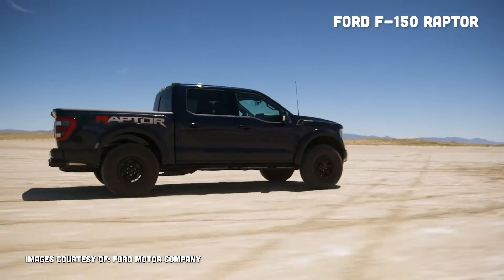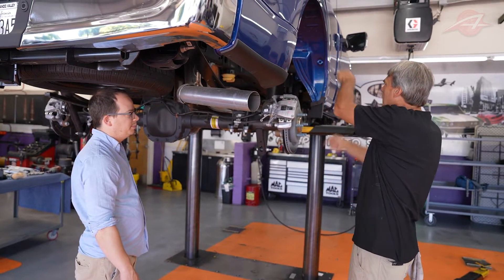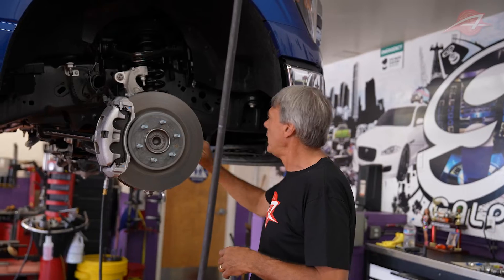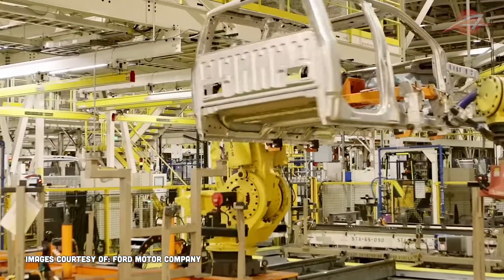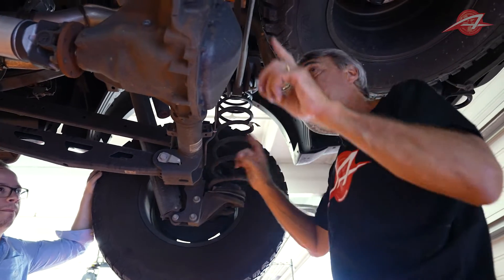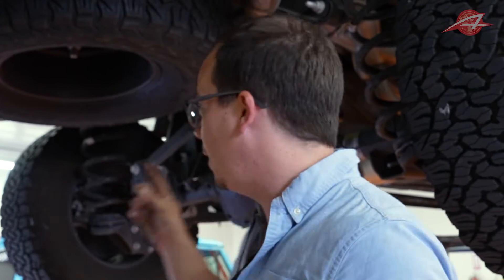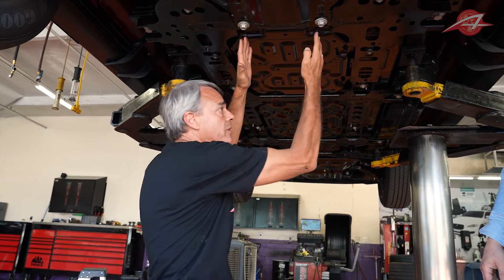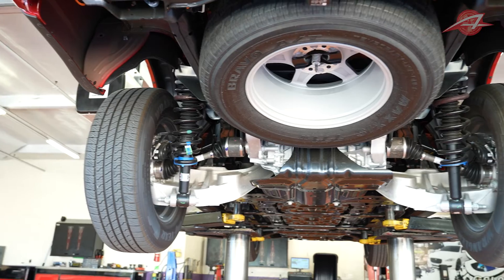Why The Current Ford F-150 Is Actually Three Trucks In One: Suspension Secrets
Expert suspension designer Huibert Mees breaks down the new F-150 Lightning, Raptor, and base truck. How'd Ford make three trucks out of one? Watch and found out.